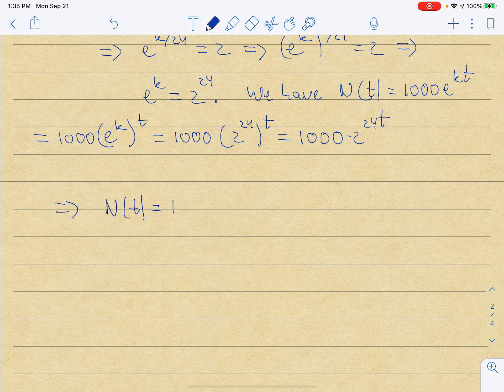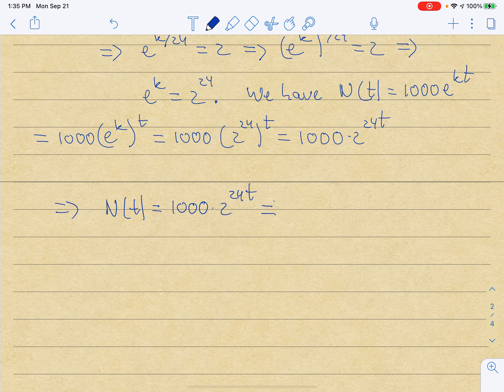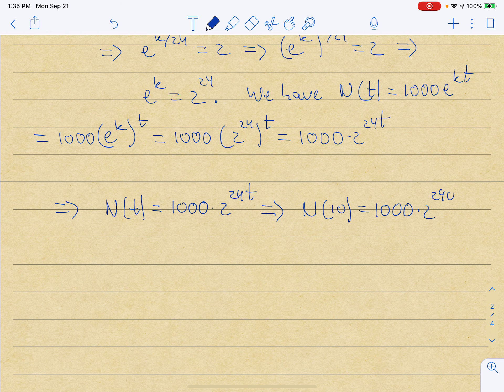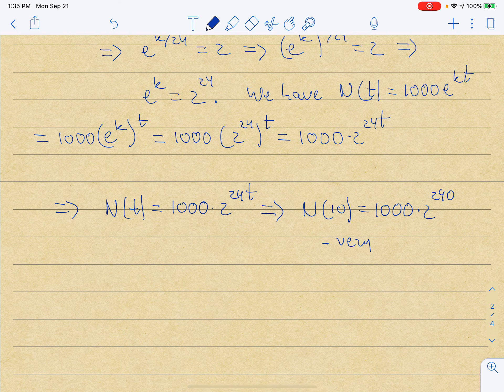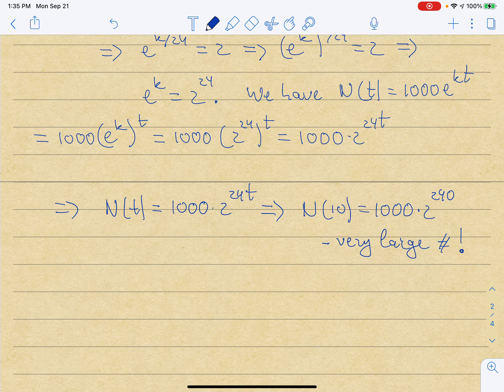Lecture 9 - Modeling with Linear Equations